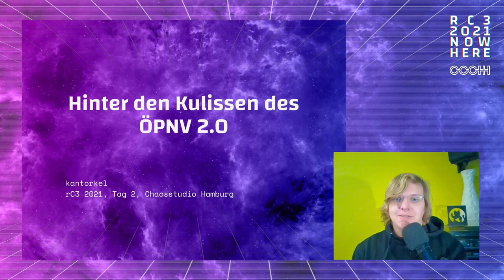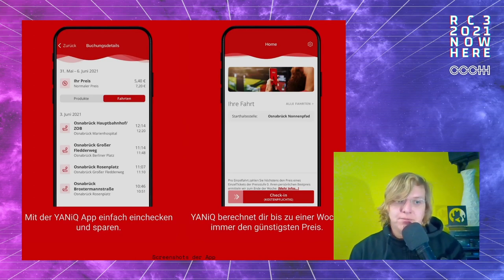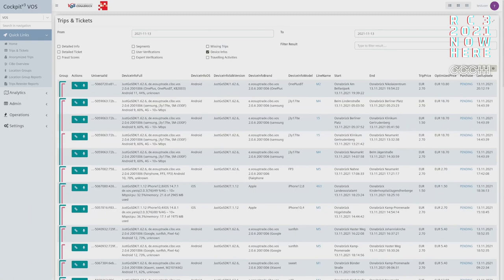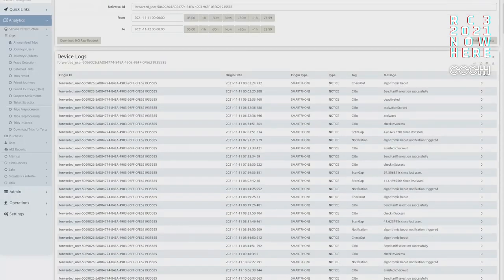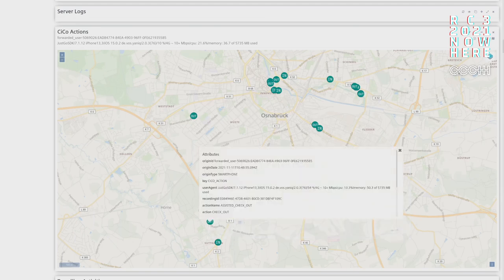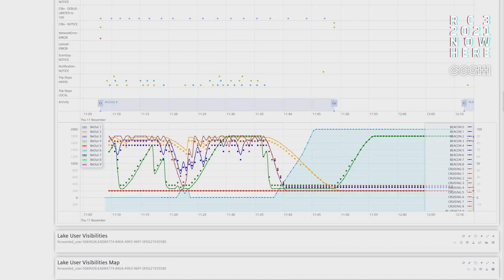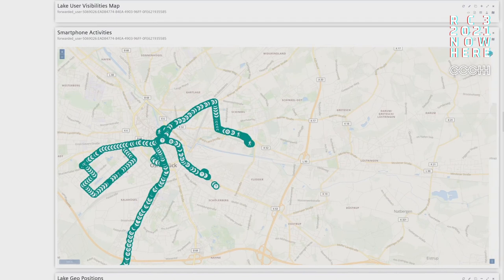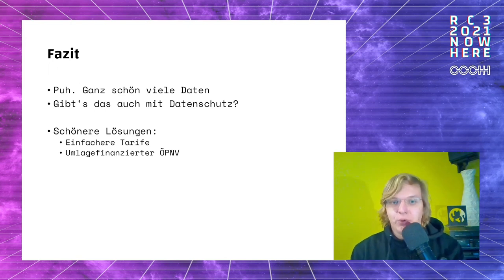Hinter den Kulissen des ÖPNV 2.0 - english translation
Der öffentliche Personennahverkehr muss zuverlässiger und einfacher werden. Und keine Frage, "Die Tarifsysteme sind ein Folterwerkzeug des frühen 20. Jahrhunderts" ([kritisiert Mobilitätsforscher Andreas Knie] In mehreren Verkehrsverbünden werden daher sog. Check-in / Be-out (CiBo)-Systeme getestet: Apps, die automatisches Bezahlen per Handy ermöglichen und rückwirkend nach einer oder mehreren Fahrten die optimale Fahrkarte auswählen können.

Doch wie funktionieren solche Systeme eigentlich? Aufgrund einer Schwachstelle konnte ich mich im Backend eines CiBo-Systems umsehen. Die Einblicke werde ich in diesem Vortrag in Form eines Bildschirmvideos teilen.

kantorkel